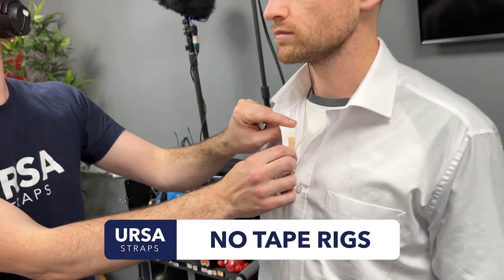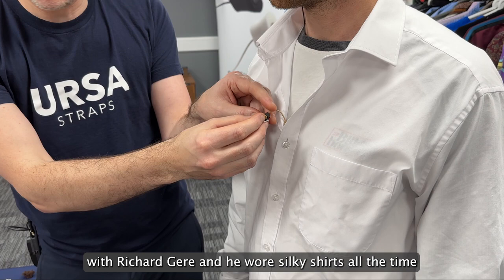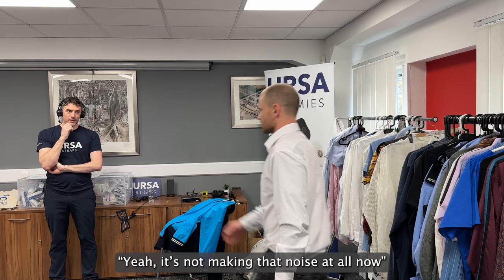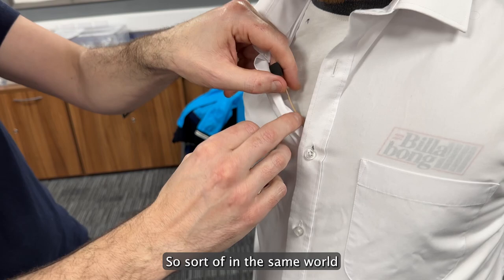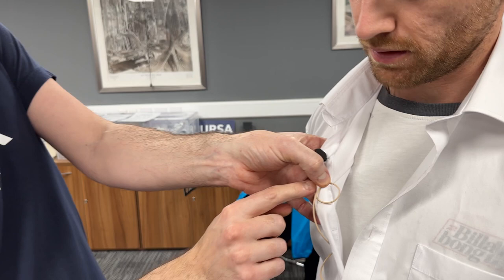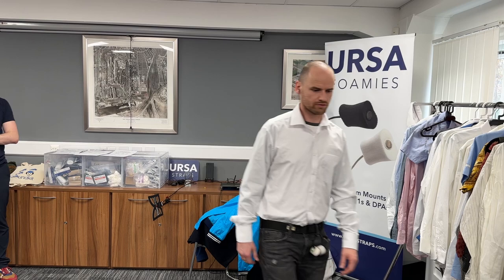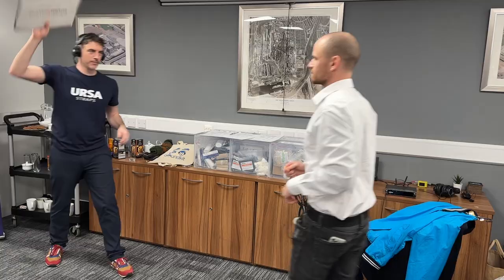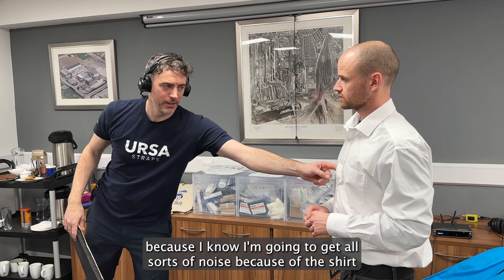Wiring Up an Office Shirt without using Sticky Tape | URSA Tips & Tricks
How to combat that *squelchy* sound of Sticky Tape coming un-stuck close to a mic 😫

This can often be heard if the mount is rigged on a part of a costume that wants to bend outwards, overtime this movement can cause double-sided sticky tape to partially come unstuck. You can hear the noise this creates at the beginning of the video 😱

Simon demonstrates the LMC Vamp Clip with a DPA 4060 and also shows a neat cable looping trick to help avoid cable noise. Additionally we show a pinned Foamie rig + some wind protection tricks.

This was a rig Simon used when he mixed a TV Drama in the UK featuring Richard Gere called 'MotherfatherSon' for the BBC.

If you would like to attend an URSA Workshop our next event will be on the 10th Jan at Audio Dept in Isleworth, West London. More news on this one soon!

Filmed at Soundkit Ltd in Cardiff 🏴󠁧󠁢󠁷󠁬󠁳󠁿🔥💖 Thank you Martin, Katelyn, Hannah & co!!